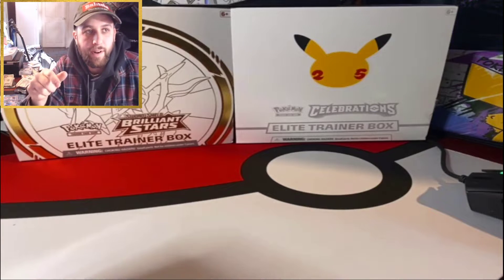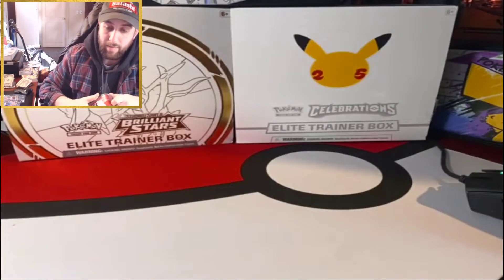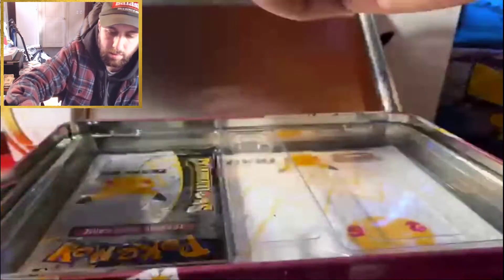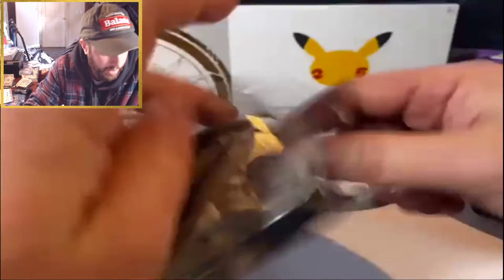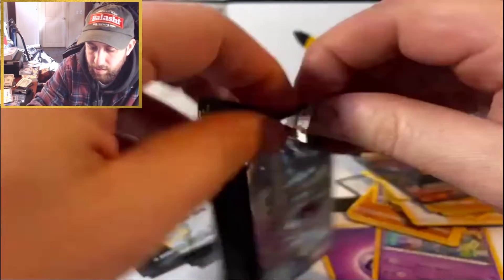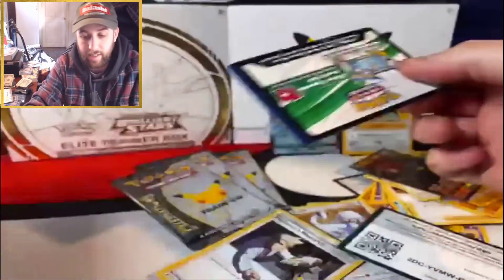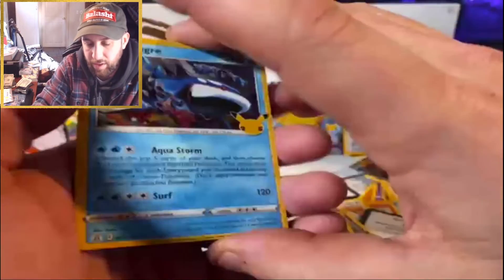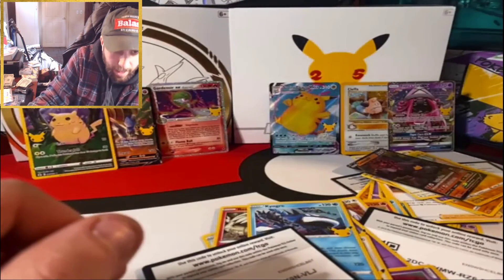Pokémon Celebrations Treasure Chest Opening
Def packed with Pokemon treasures and the promos alone are amazing